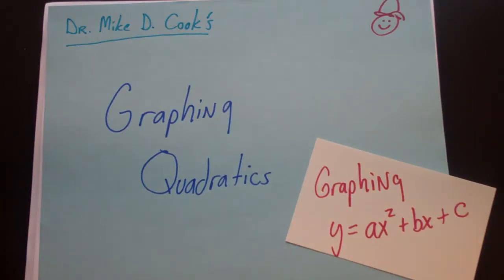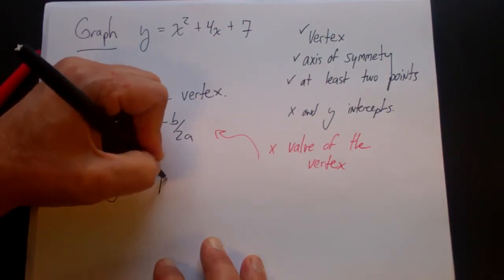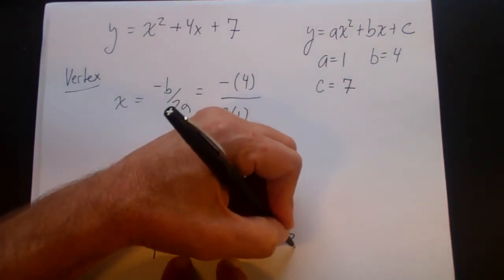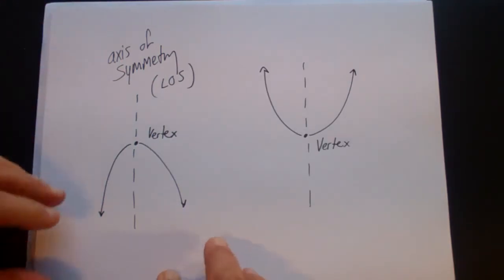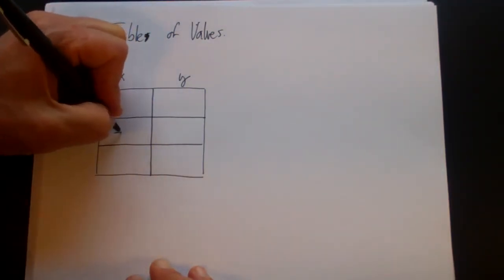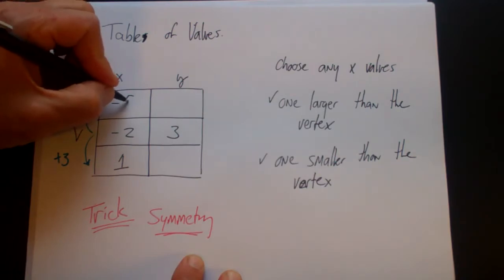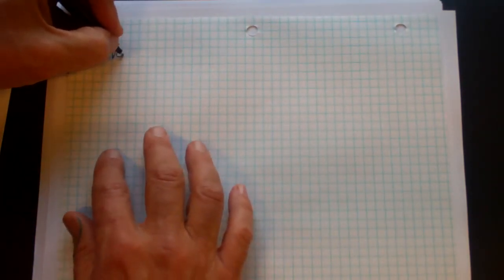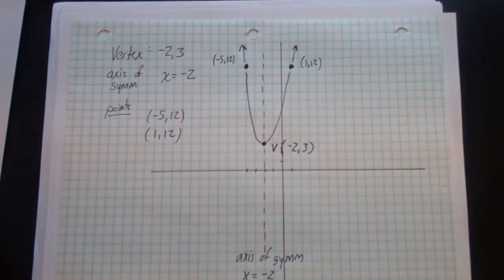Graph Quadratics Two